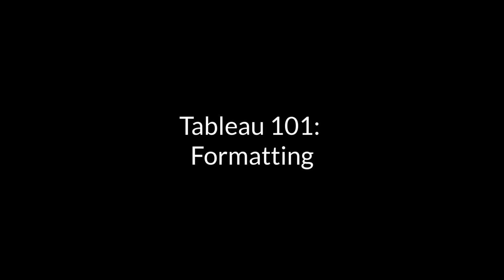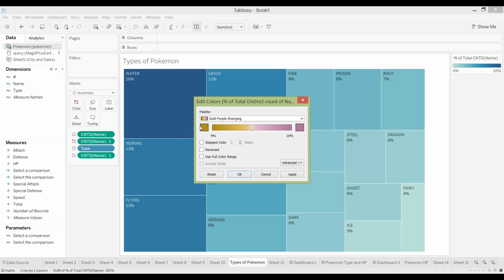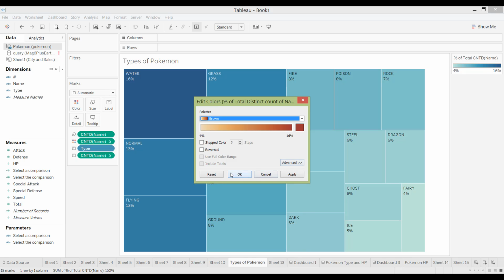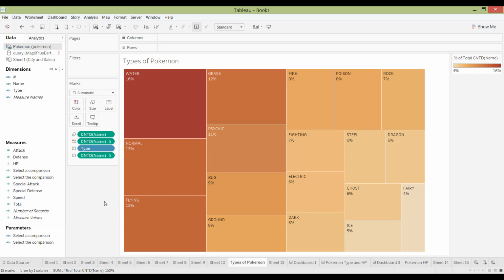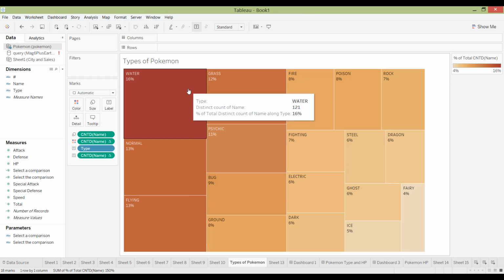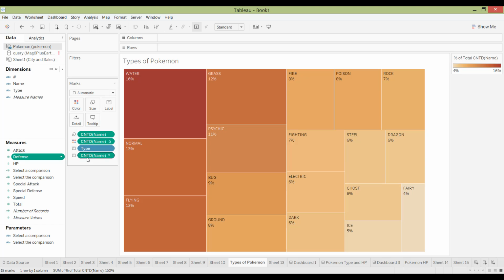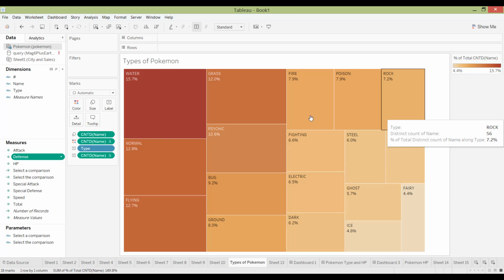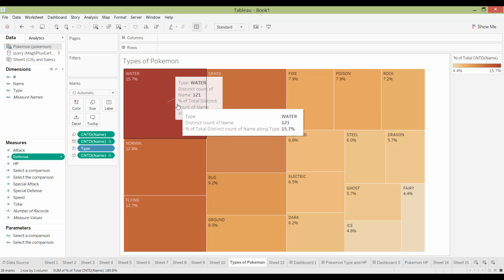Intro to Tableau 10 - Formatting (M13)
Credit: Fannie Cai